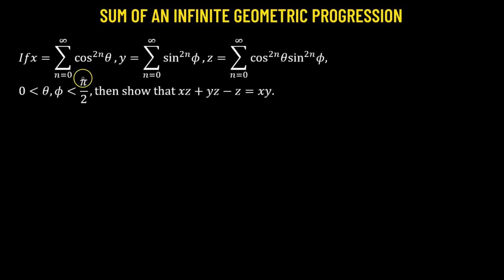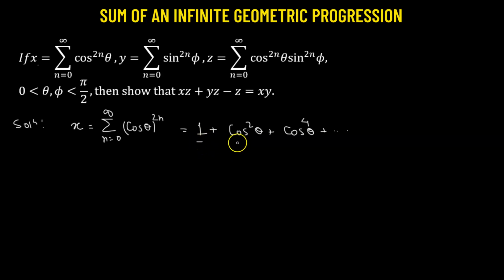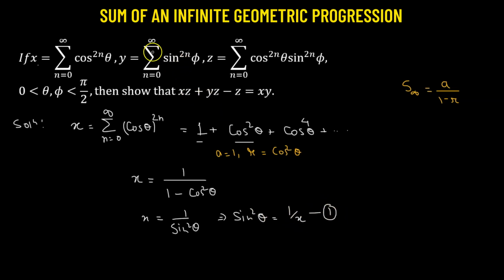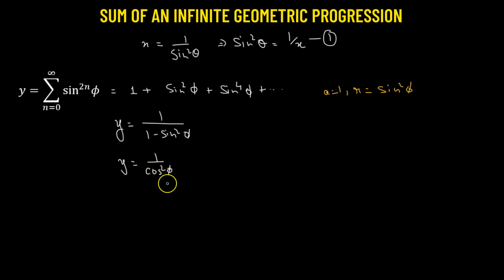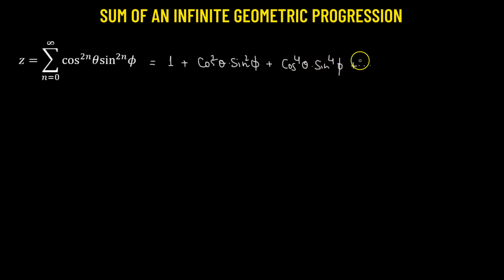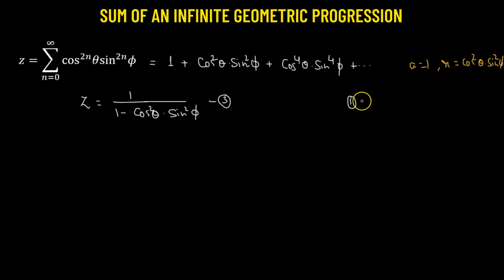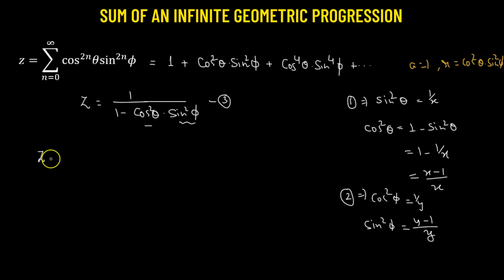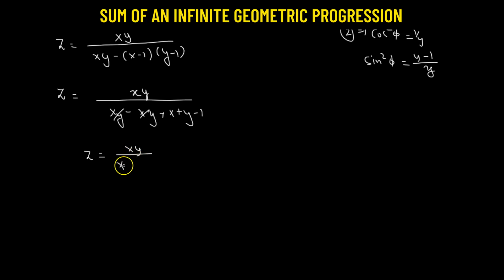6.8 | Sequences and Series | Sum To Infinite Terms Of A Geometric Series